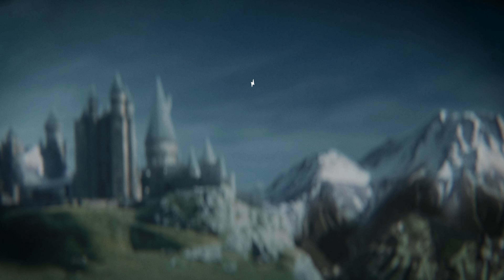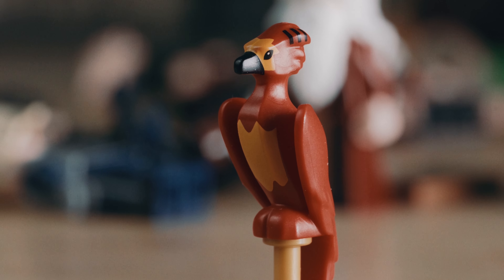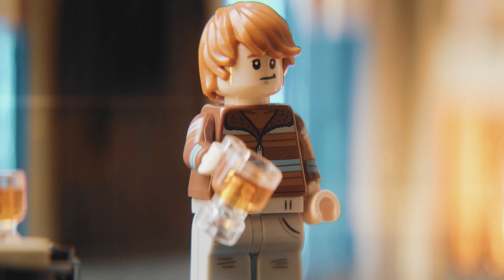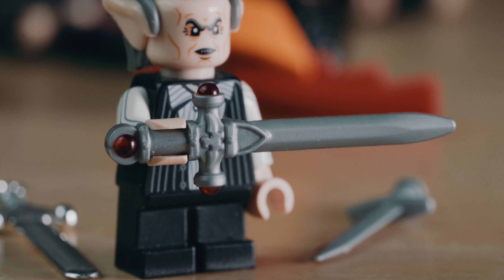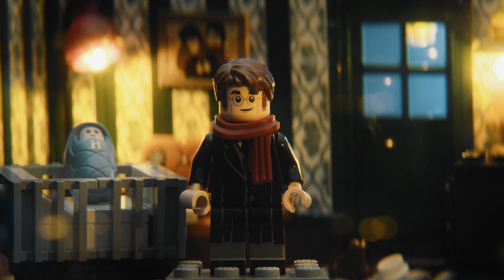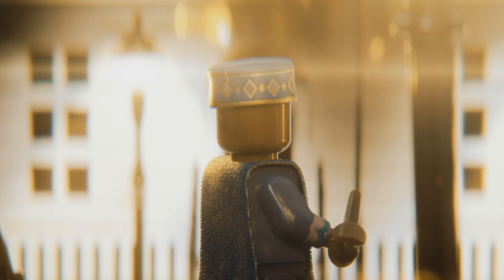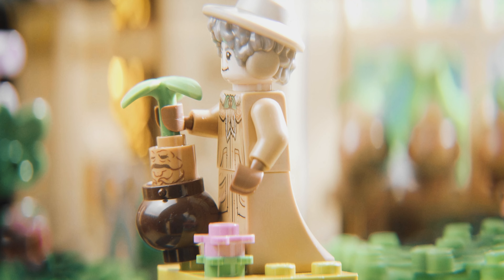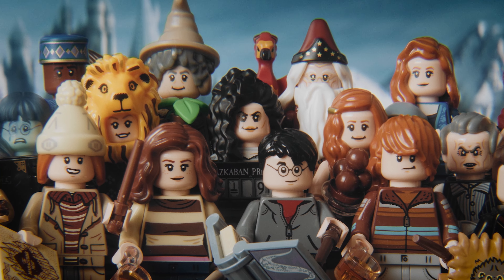LEGO® Harry Potter™ Collectible Minifigures Series 2 | ft. Geertos13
Finally I'm back with a new video, and I had the pleasure to make it in collaboration with my good friend Geert. We once again take a look at a Harry Potter Minifigure Series, and give our thoughts and suggestions for improvements.
I hope you like the video, and will stick around for more hopfully in the near future

00:00 - Intro
00:58 - Harry Potter
01:41 - Albus Dumbledore
02:46 - Hermione Granger
03:31 - Ron Weasley
04:16 - Luna Lovegood
05:17 - Griphook
06:14 - Lily Potter
07:13 - James Potter
08:02 - Ginny Weasley
08:40 - Fred and George Weasley
09:16 - Bellatrix Lestrange
09:50 - Kingsley Shacklebolt
10:21 - Moaning Myrtle
11:20 - Professor Sprout
12:27 - Neville Longbottom
13:20 - Conclusion

Lens: Sony Carl Zeiss FE 55mm F1.8 as taking lens for the ISCO Ultra-Star Cinemascope 2x & Sony FE 90mm f/2.8 G Macro
Microphone: Blue Yeti & Blue Snowball